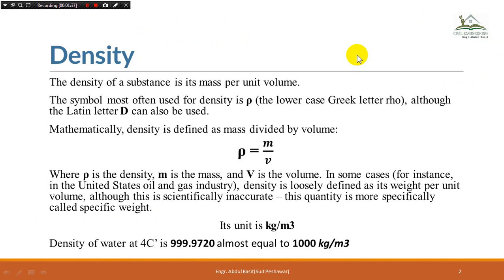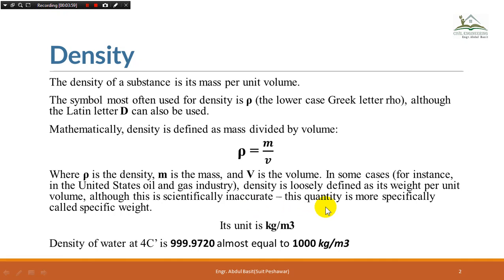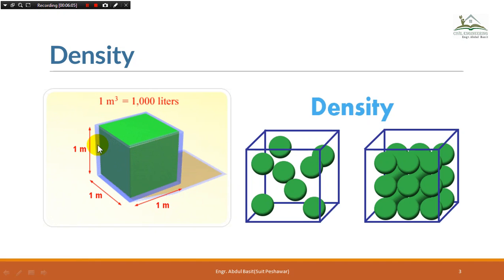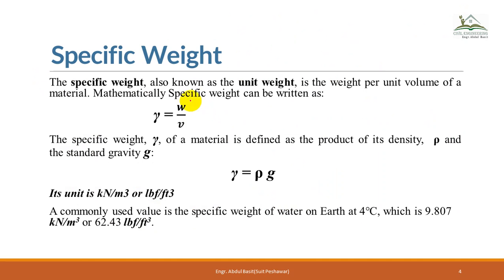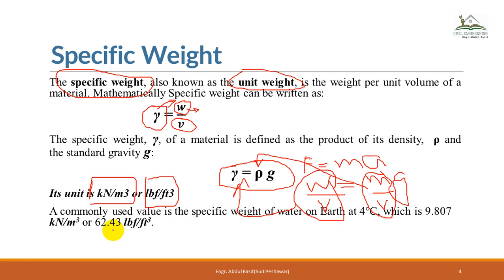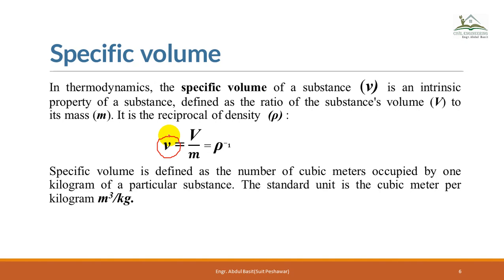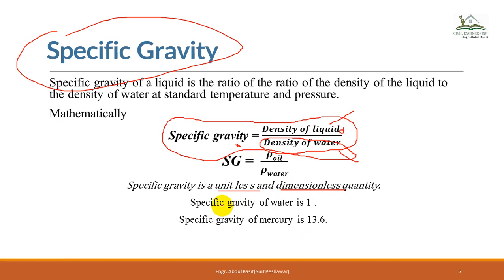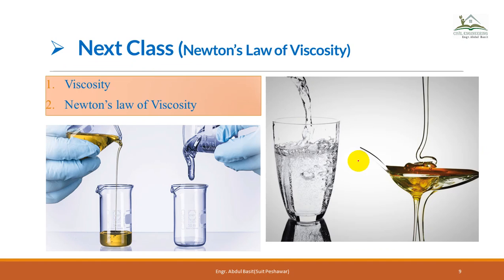2 Basic terminologies in Hydraulics/ Fluid Mechanics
Density
Specific Weight
Specific volume
Specific Gravity